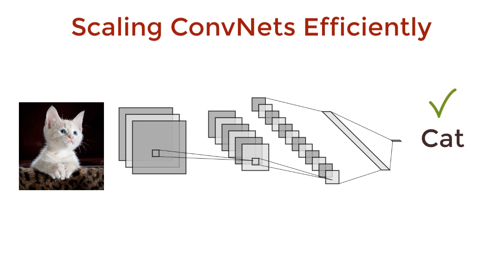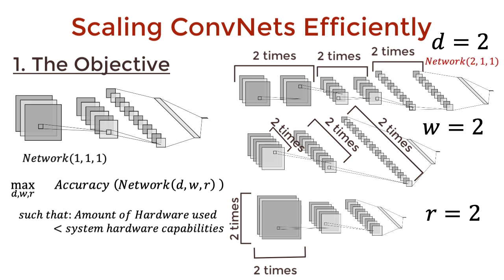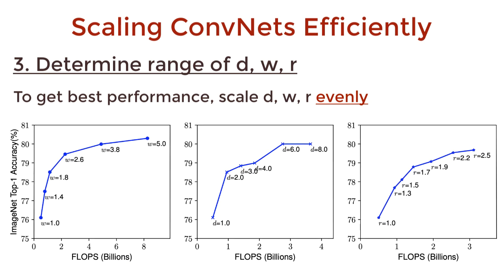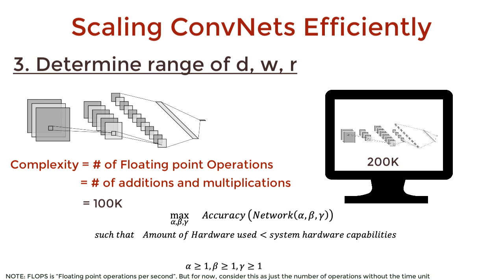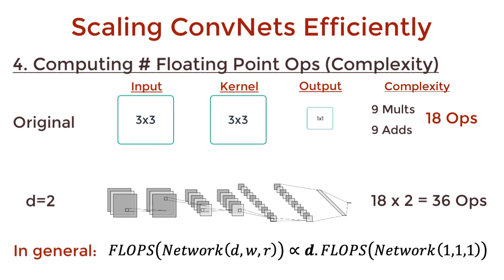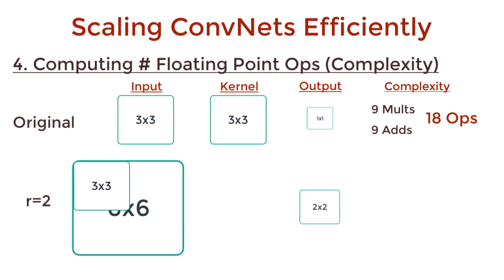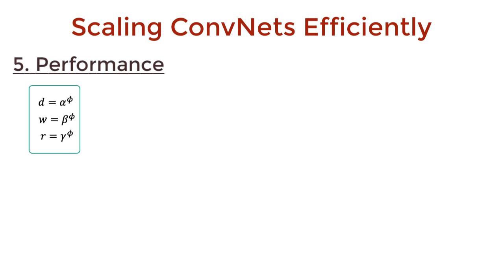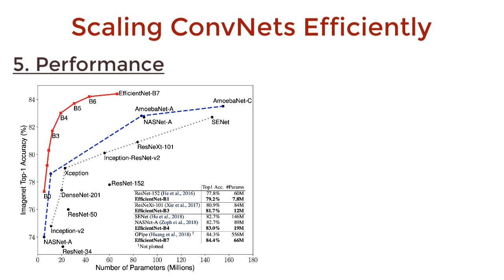ConvNets Scaled Efficiently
Explaining EfficientNets with examples.

Kite is a free AI-powered coding assistant that will help you code faster and smarter. The Kite plugin integrates with all the top editors and IDEs to give you smart completions and documentation while you’re typing. I've been using Kite. Love it!